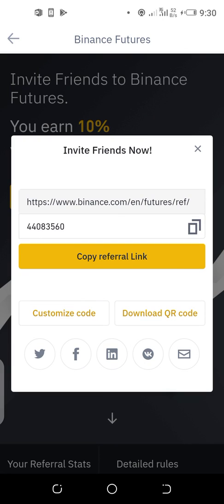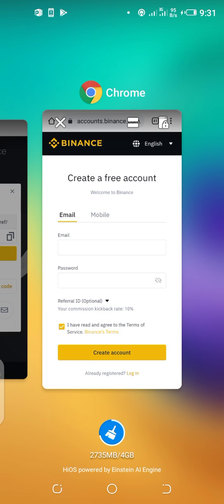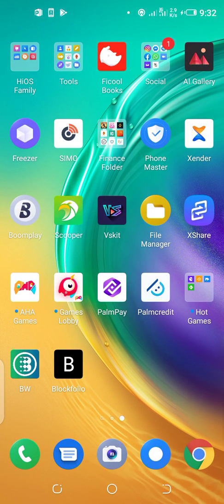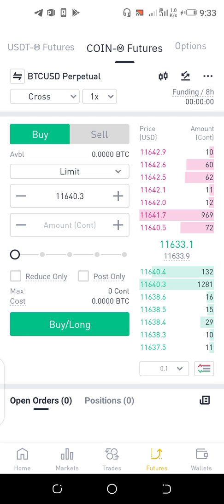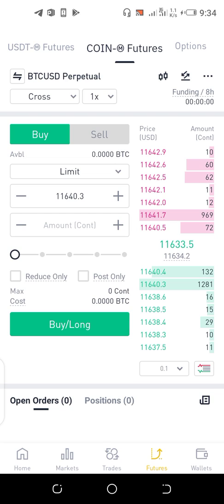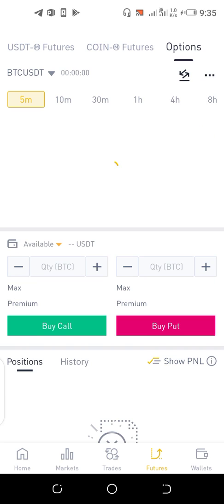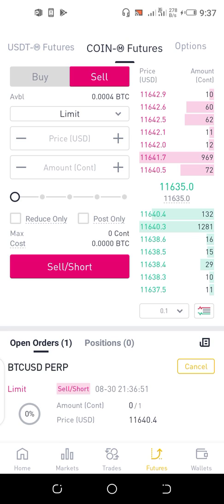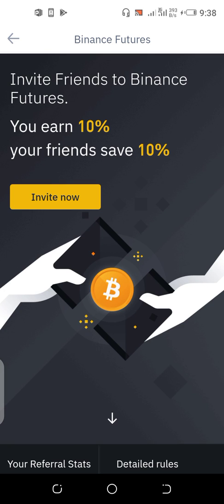Coin-margined Futures trading on binance exchange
How to carry out Coin-margined futures trading on binance exchange
Shout out to Binance Futures for it first anniversary!